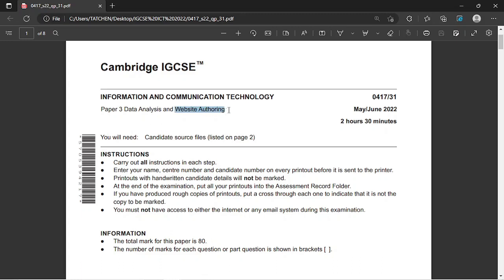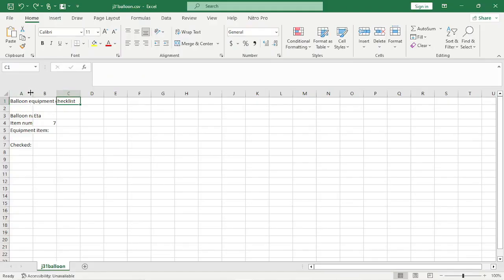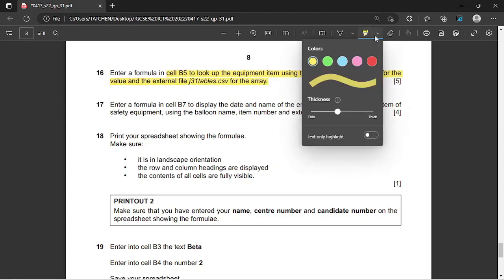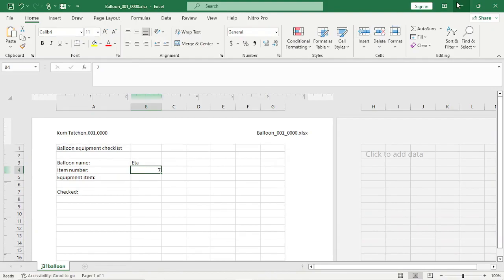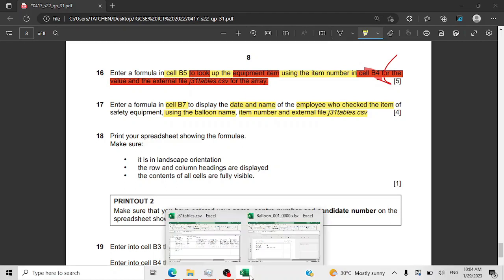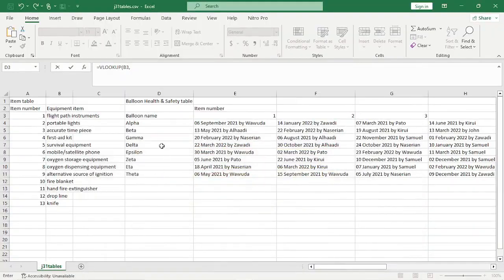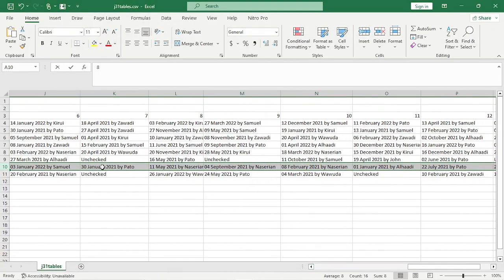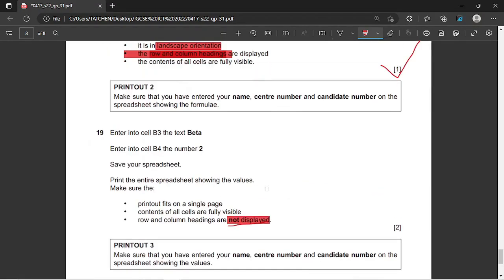IGCSE ICT 0417 Paper 3 May June 2022 Data Analysis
How to carry out the Data Analysis task of IGCSE ICT Paper 31 May/June 2022. I explain the questions in detail and show different ways to solve the problem.